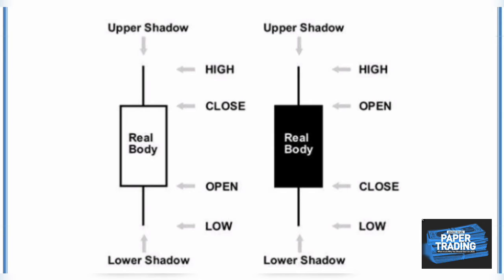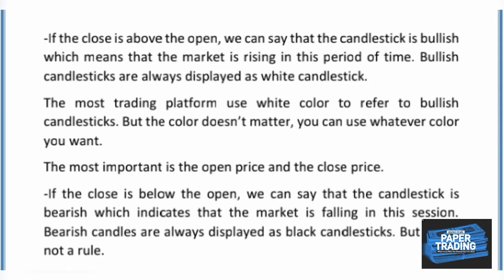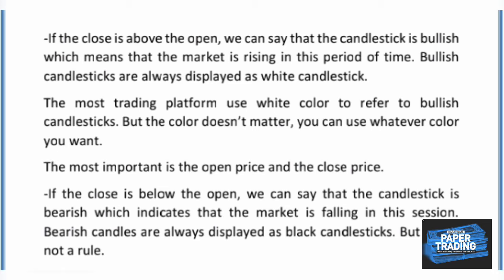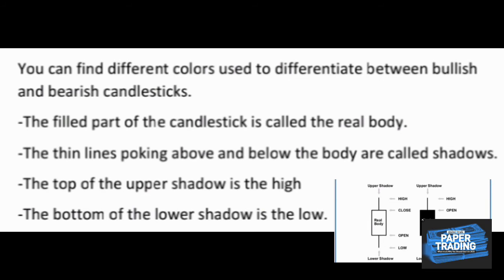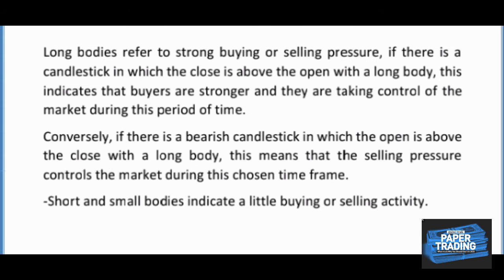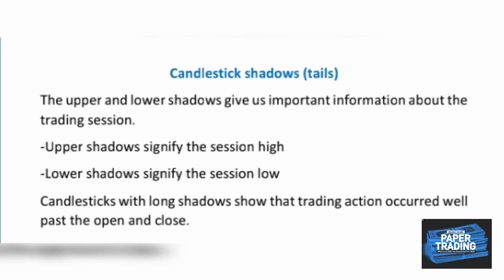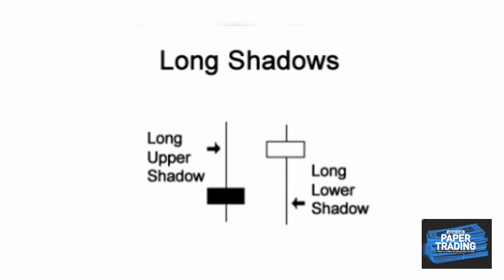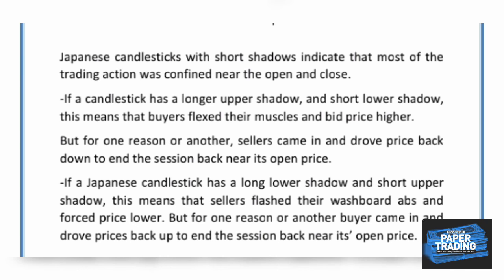Basics of candlesticks pattern | Paper Trading With Deepraj candlesticks profitable strategy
This is basic video about candlesticks I will soon upload more videos.

Music
Connect with NCS
candlesticks profitable strategyforextechnical analysisbasic but best patterntrading for beginnerstradehow to sew trading for beginners